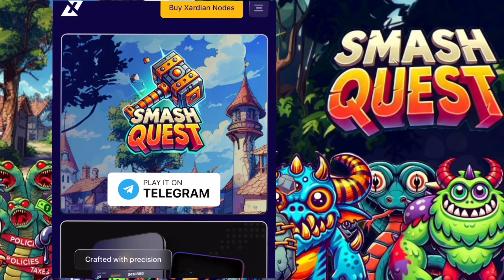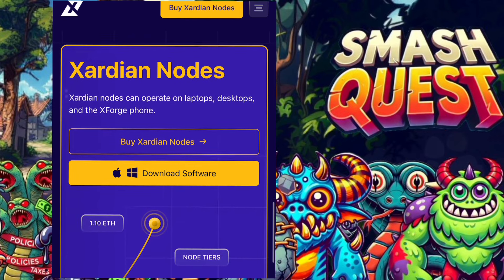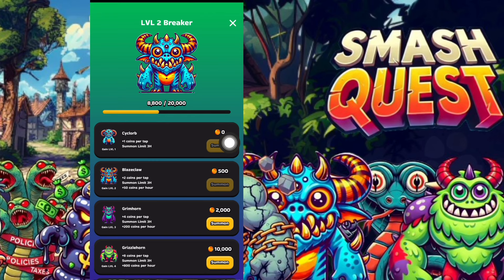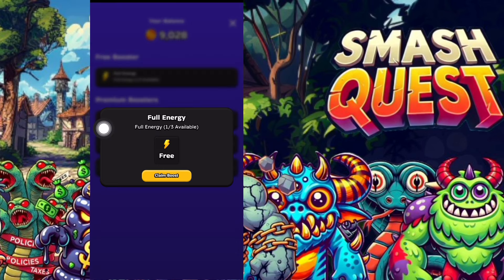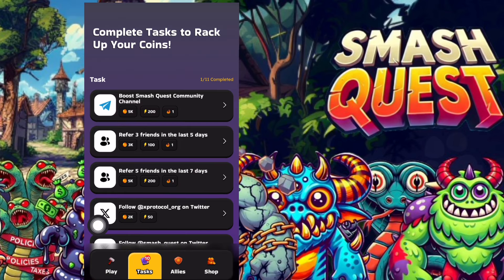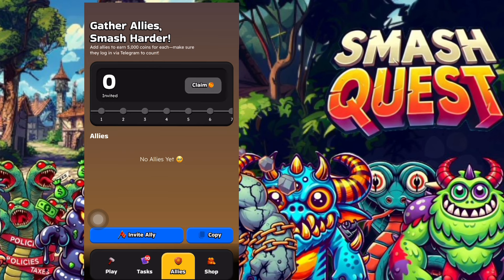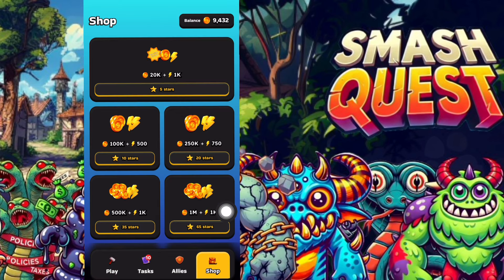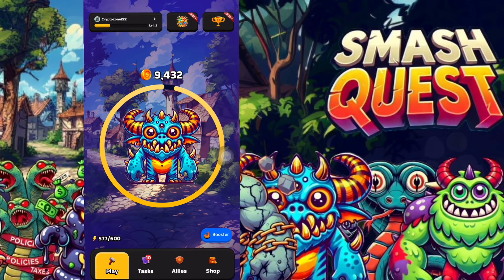1 SMASH = 1 TON COIN | Earn Unlimited COIN With Smash Quest | X-Protocol Game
Kindly start playing the smashquest game and earn token rewards.